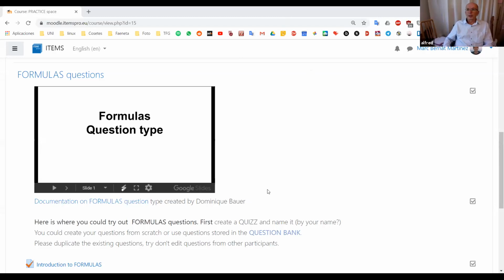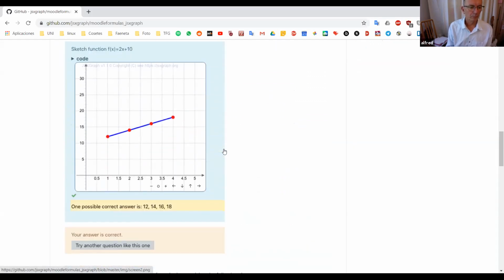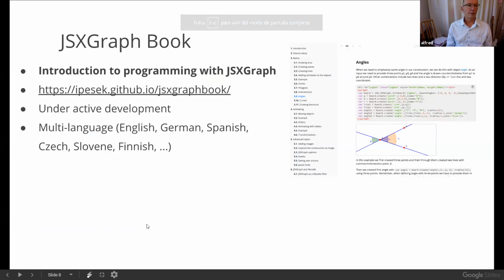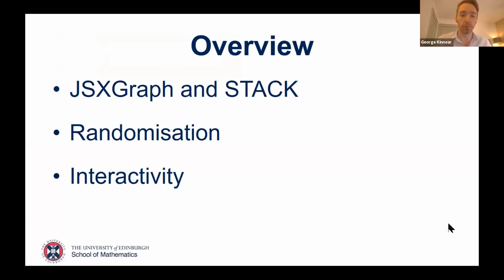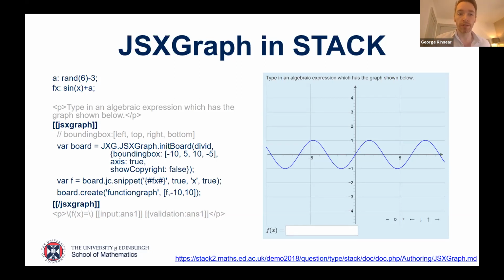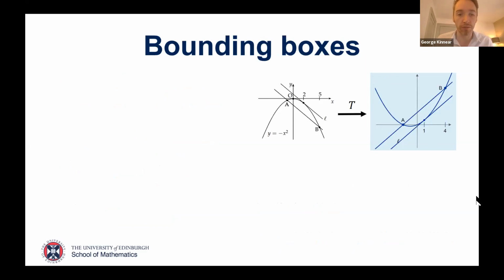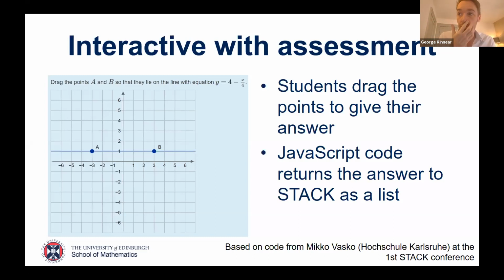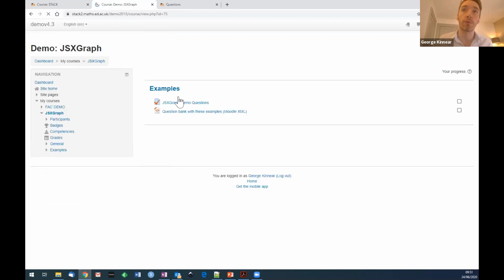24th June 09:00-10:00 session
The morning session on the third day of EAMS 2020.